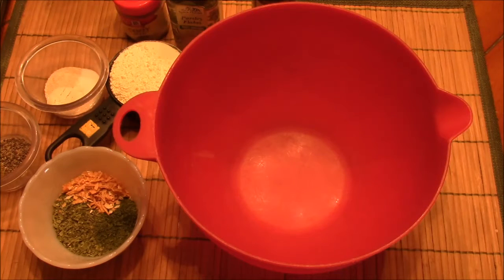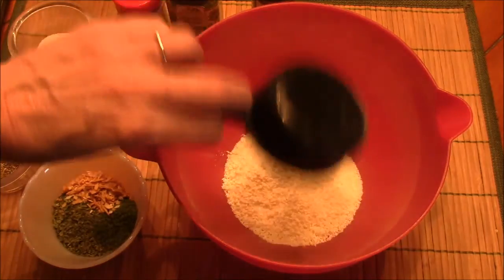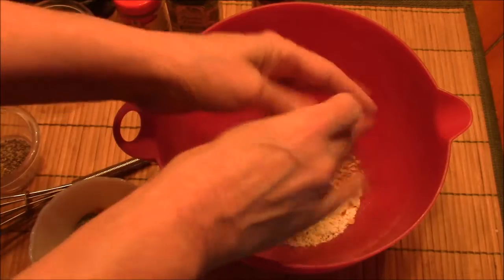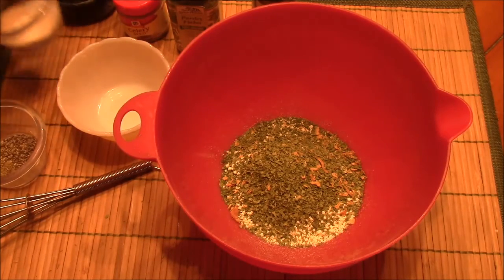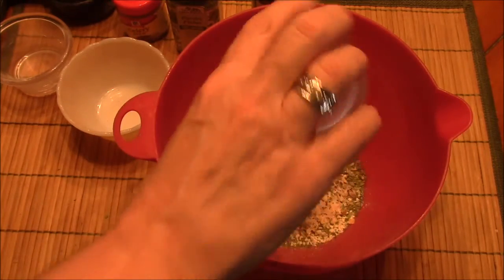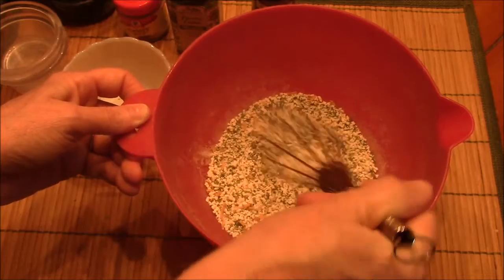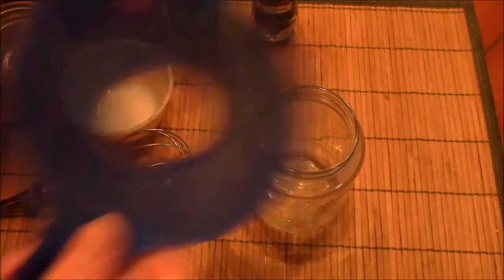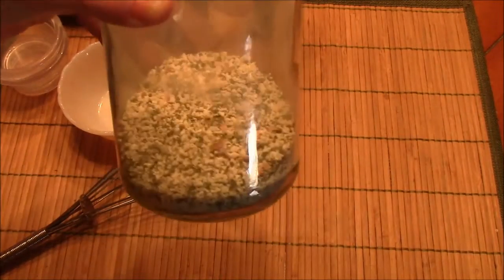Frugal Tip: How to Make Ranch Dressing Mix at Home or in your RV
Frugal Tip:  How to Make Ranch Dressing Mix at Home or in your RV.  Recipe below:

1/2 cup powdered milk
2 tablespoons dry parsley flakes
1 teaspoon dill weed
1 teaspoon onion powder
1 teaspoon onion flakes
1 teaspoon salt
1 teaspoon garlic powder
1/2 teaspoon ground black pepper
1/4 teaspoon celery seed
1 teaspoon brown sugar (I don't add to my mix)

Mix all ingredients together in a bowl. Store in jar.

To actually make the dressing:
mix 1 cup buttermilk and 1 cup mayonnaise together and add 1 tablespoon of the ranch dressing mix. Stir together.